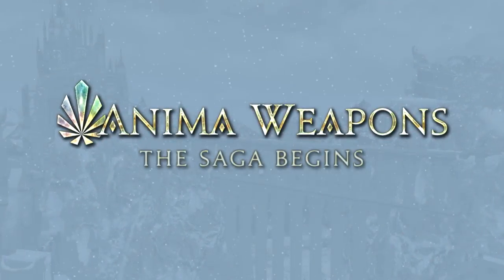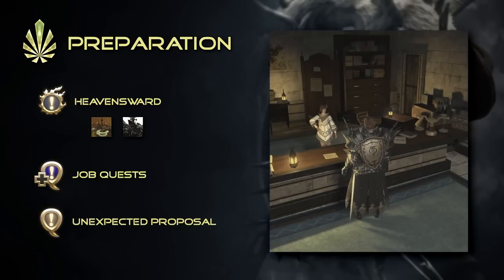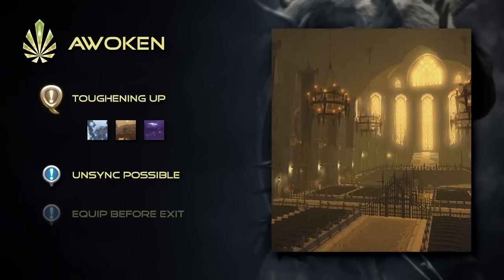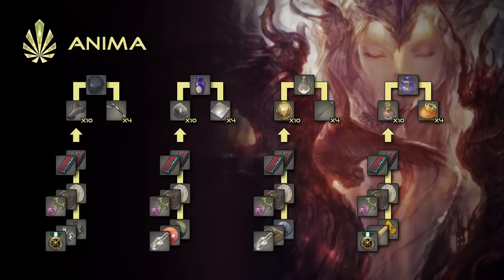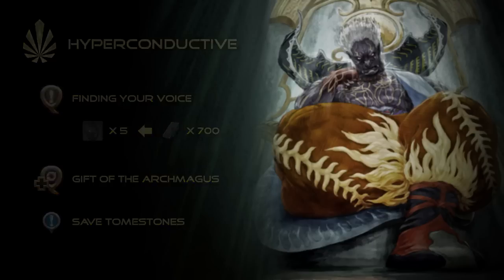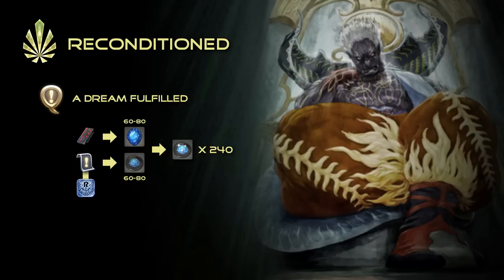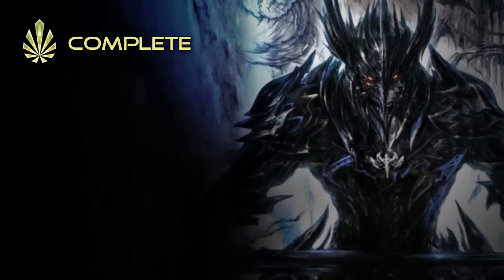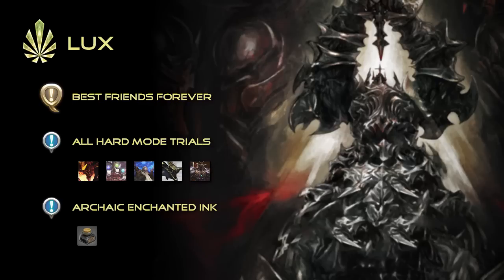Final Fantasy XIV: Updated Anima Relic Guide for Stormblood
Let's embark on an epic journey to obtain the fabled Anima Weapons!

Timestamps:
00:28 Preparation
01:09 Animated
01:54 Awoken
02:18 Anima
03:33 Hyperconductive
04:13 Reconditioned
05:35 Sharpened
06:17 Complete
07:06 Lux